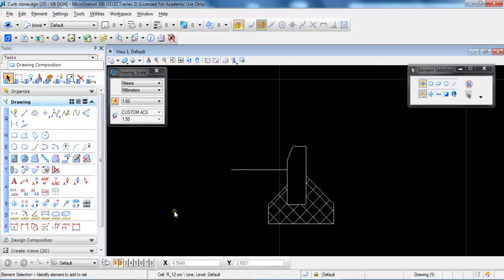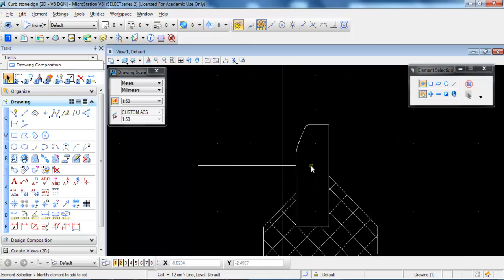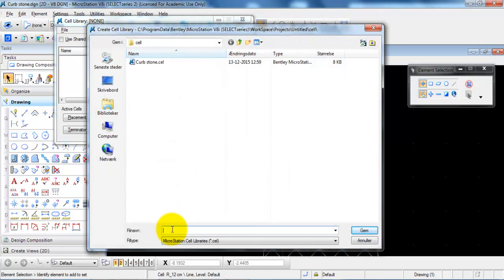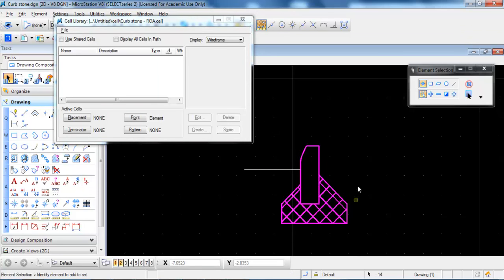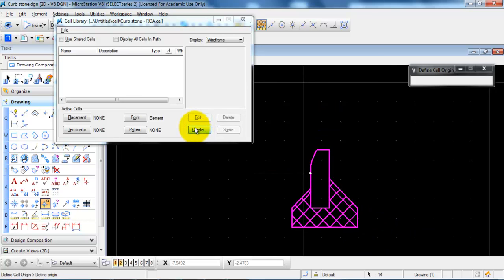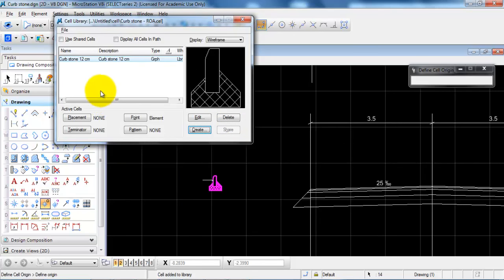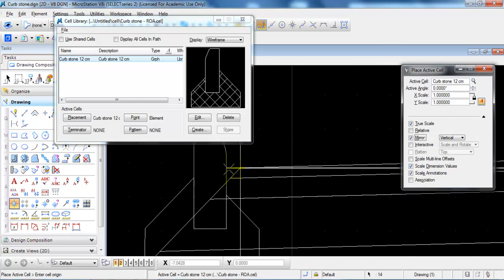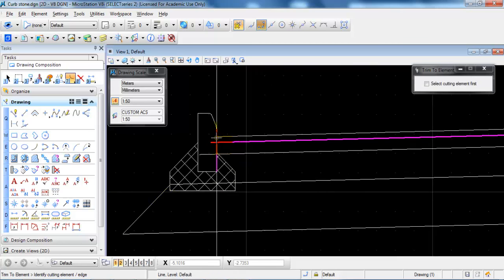MicroStation V8i_Create a cell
-Create a cell library (min.: 0:45)
-Create a cell (min.: 1:10)
-Place a cell (min.: 2:10)